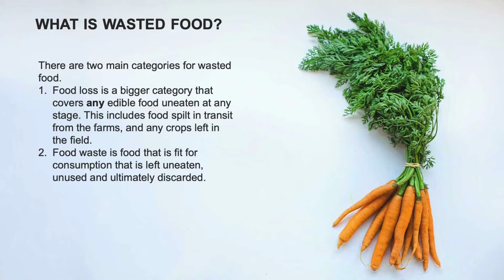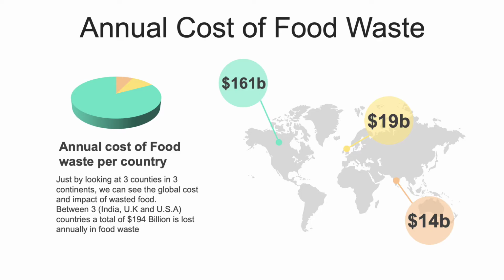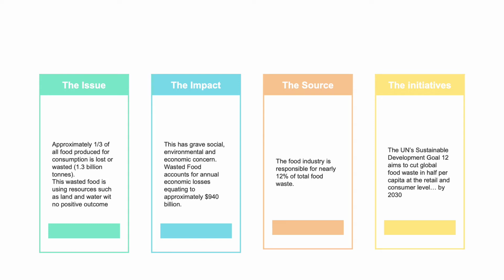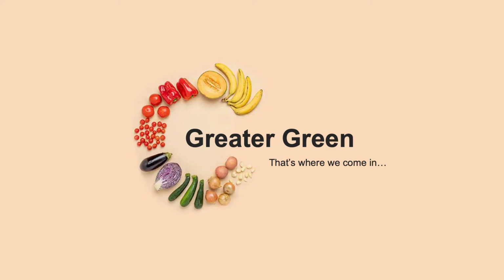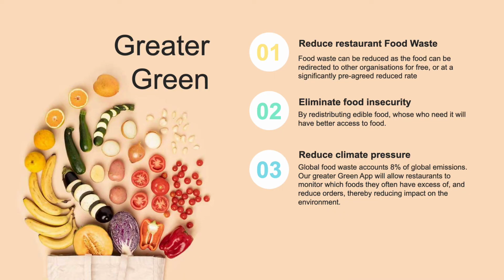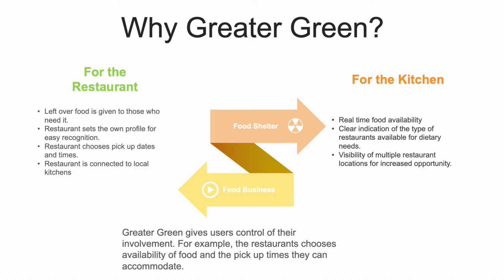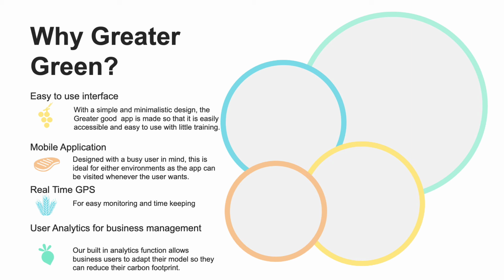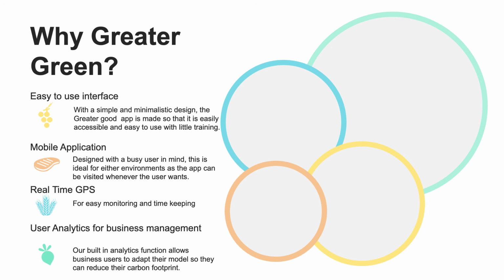Greater Green - A circular economy solution to FOOD WASTE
Raging Athena's solution to the commercial food waste problem.